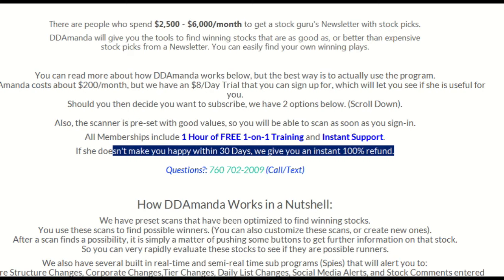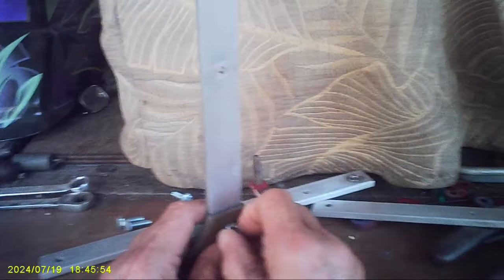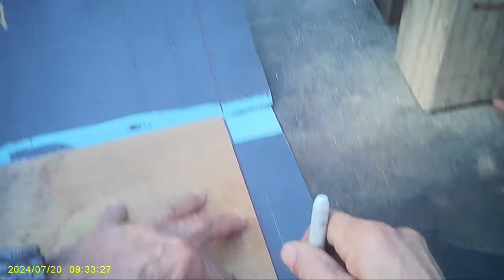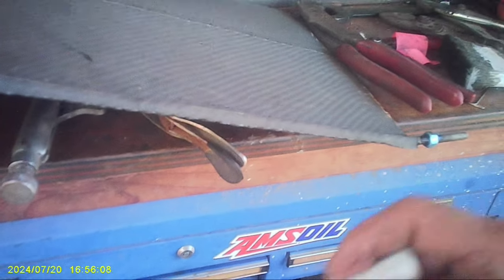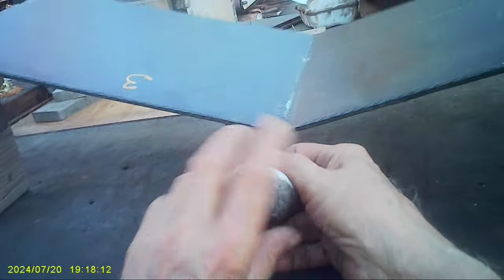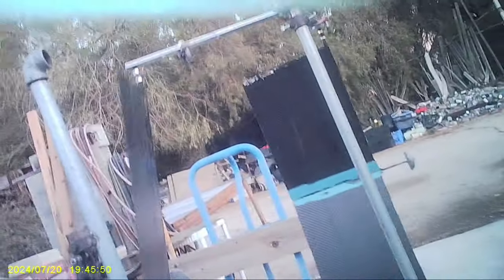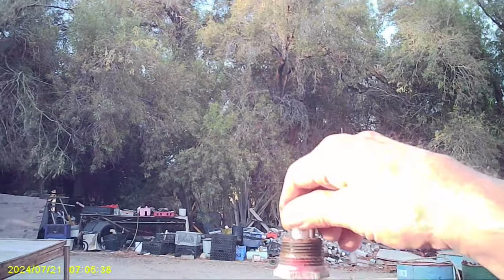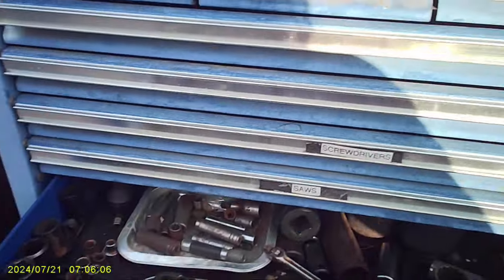Experimental DIY Wind Generator - Part 56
Based on a Design by Peter Allen Sharp.